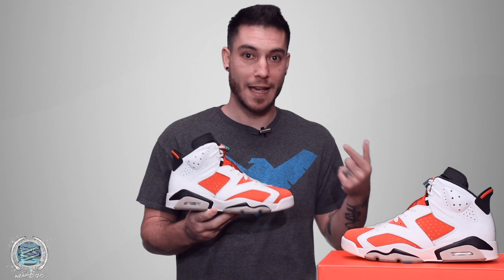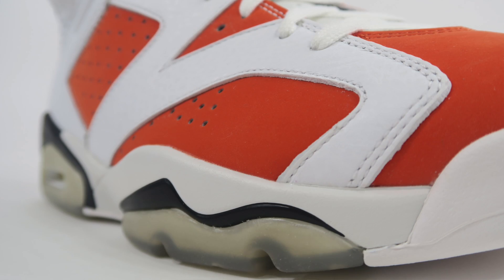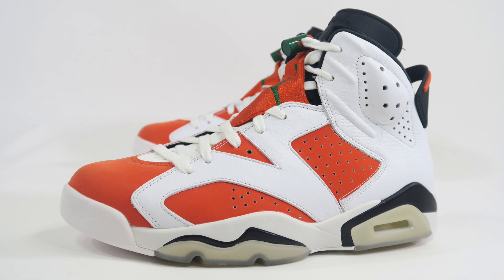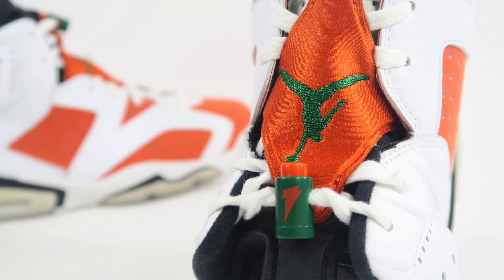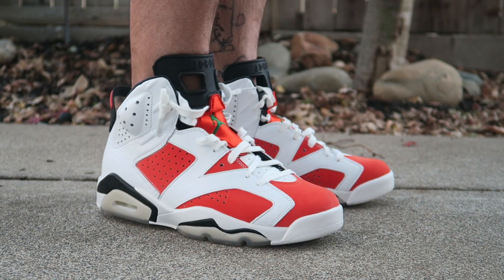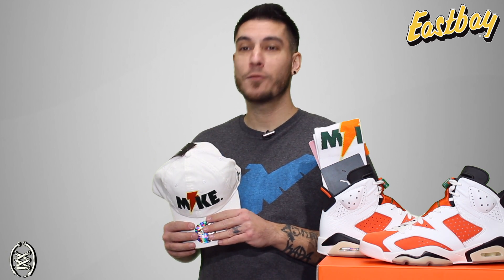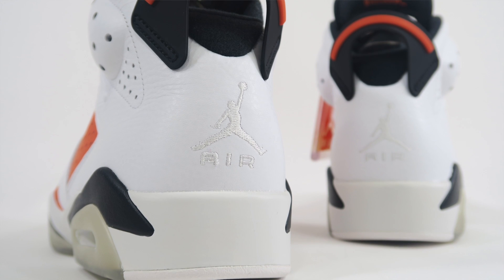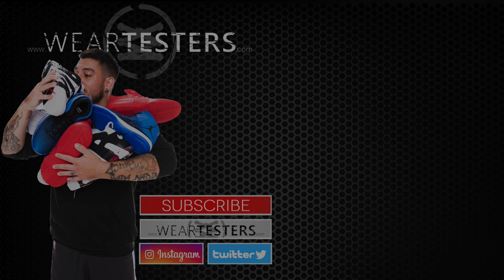Air Jordan 6 'Like Mike' | Jordan X Gatorade 'Like Mike' Collection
Hey guys! Here is a quick detailed look at the upcoming Air Jordan 6 ‘Like Mike’ from the Gatorade pack including some apparel. Enjoy!

You can find the Like Mike Air Jordan Collection at Eastbay.com